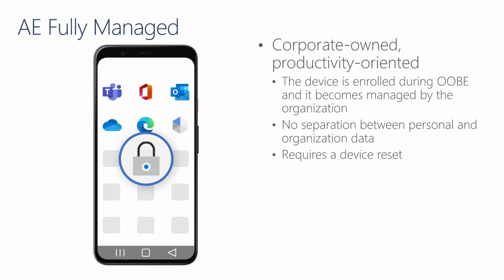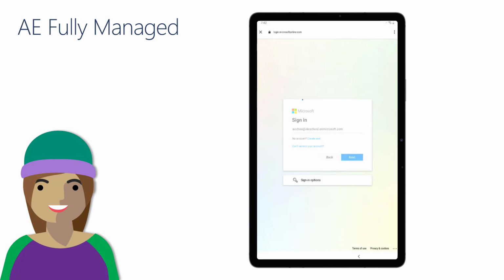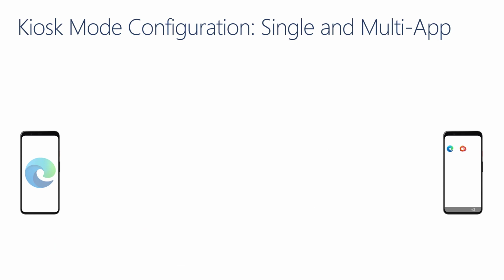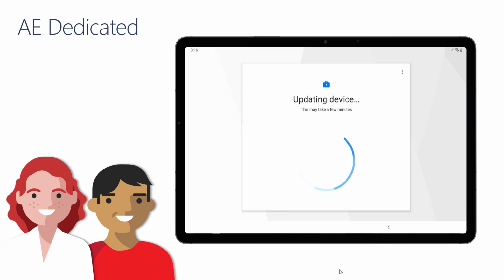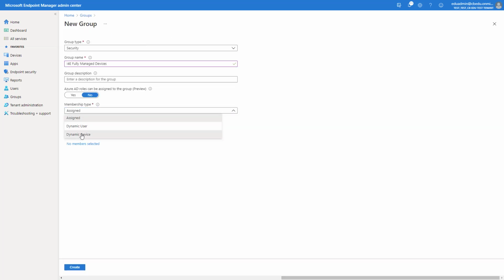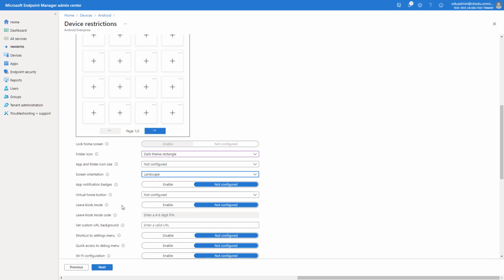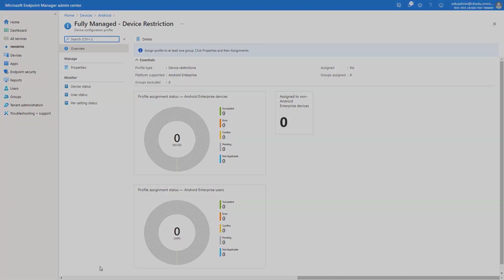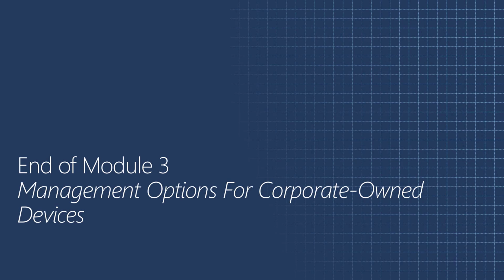Module 3 - Management Options For Corporate-Owned Devices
In this video we will explore the different management options for Android corporate-owned devices  with Intune.

🕘 Chapters
0:00 Introduction
0:24 Android Enterprise Fully Managed
1:35 Additional Customizations and Microsoft Launcher
2:33 Android Enterprise Fully Managed end-user experience
5:12 Android Enterprise Dedicated
6:24 Kiosk Mode configuration
7:06 Managed Home Screen
8:09 Android Enterprise Dedicated end-user experience
10:57 Demo: create AAD dynamic groups for Android Enterprise devices
12:33 Demo: create a Device Restriction Policy for Dedicated devices
15:47 Demo: create a Device Restriction Policy for Fully managed  devices
17:35 Demo: deploy Managed Google Play apps to corporate-owned devices
20:20 Outro

Additional Information
Admin Centers